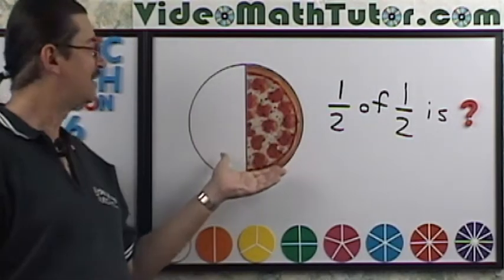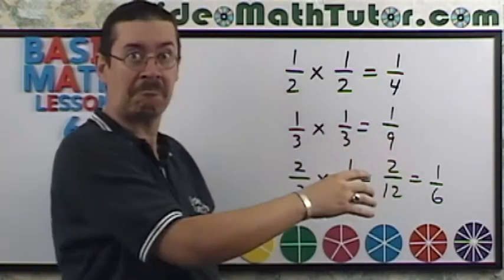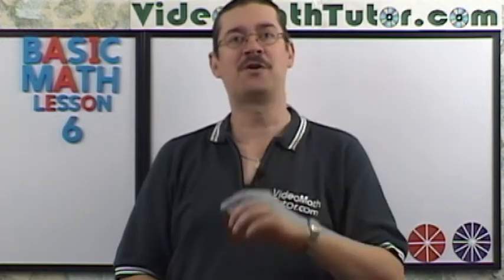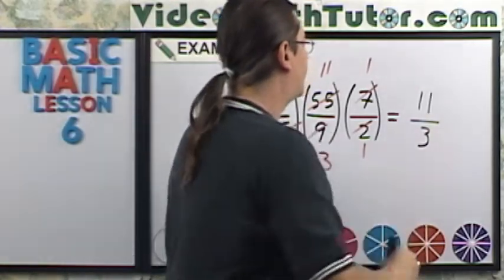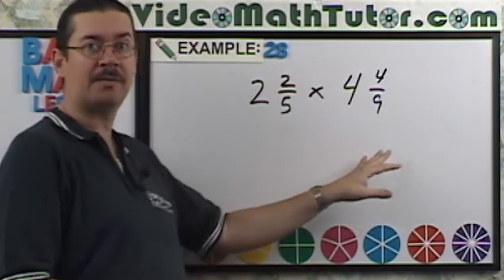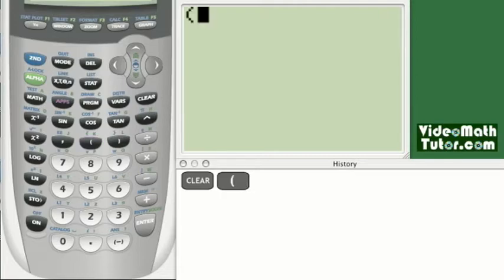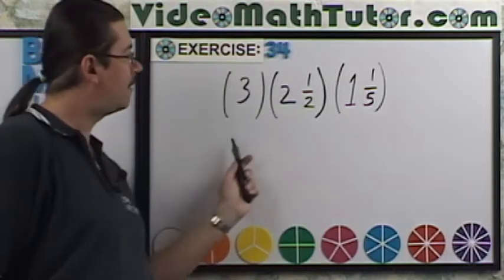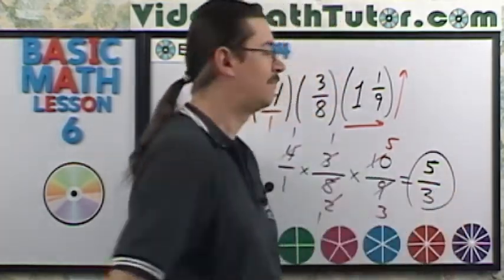Basic Math: Lesson 6 - #7 - Multiplication of Fractions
Concepts covered: Multiplication of Improper and Proper Fractions and also Mixed Numbers.